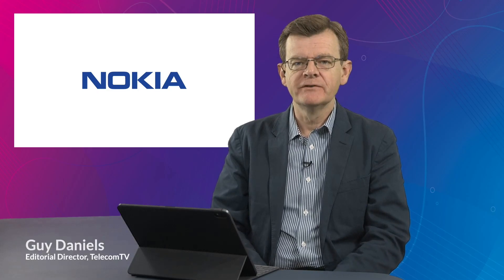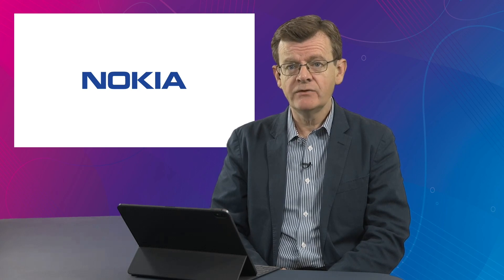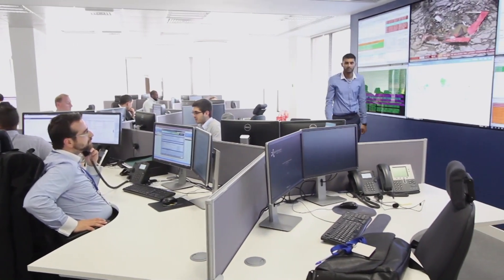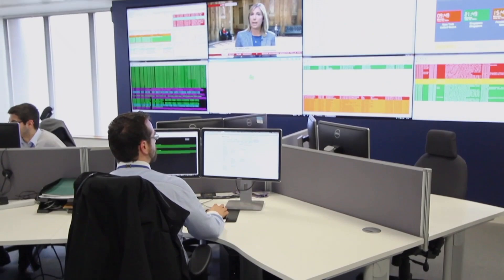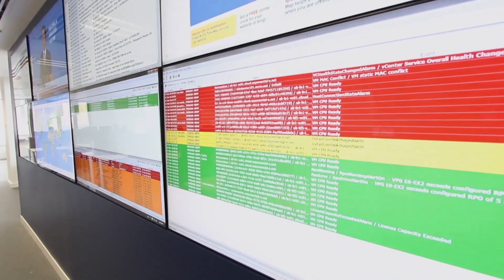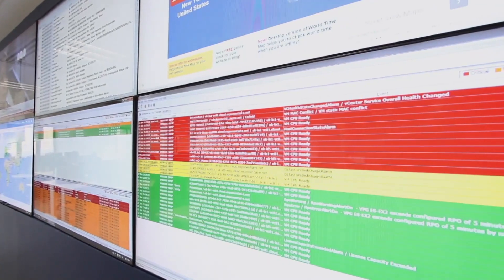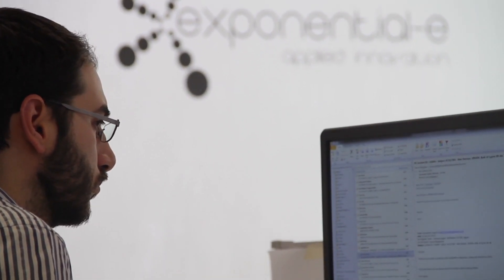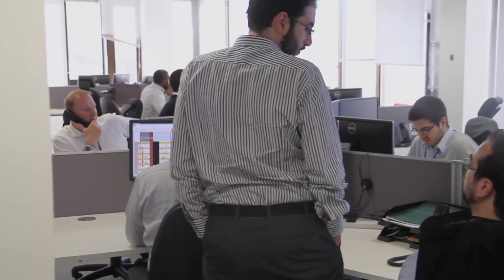How Nokia Deepfield is helping Exponential-e to scale cost-effectively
Earlier this year, Exponential-e announced that is had selected the Nokia Deepfield solution to improve user experience and increase visibility into applications and services running on its network. Andrew Chant explains how the solution will also support Exponential-e to combat next-generation distributed denial of service attacks. Also, with the significant impact of the pandemic on the internet and service providers' networks worldwide, are there any specific "lessons learned" at Exponential-e that the company will take into the future?

Recorded October 2020 from TelecomTV Studio A